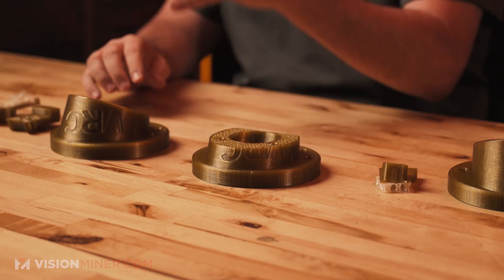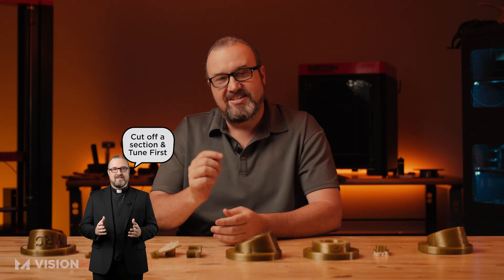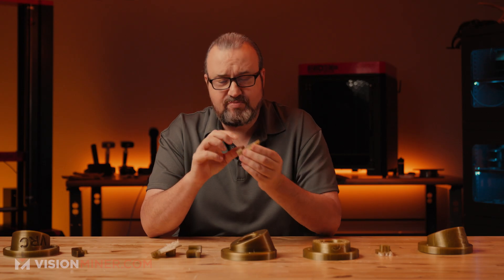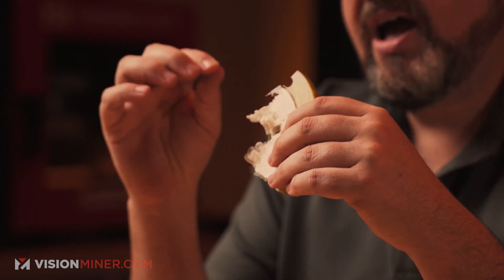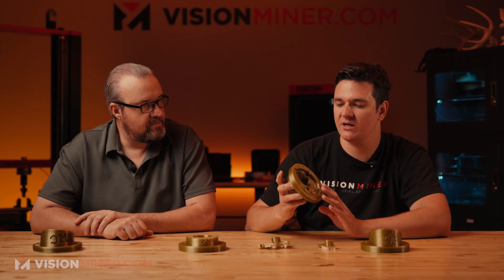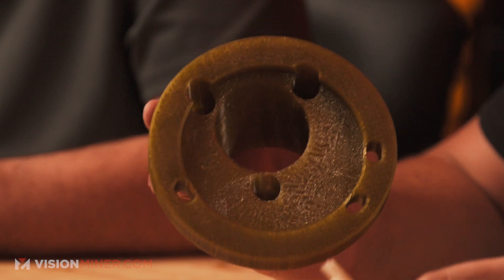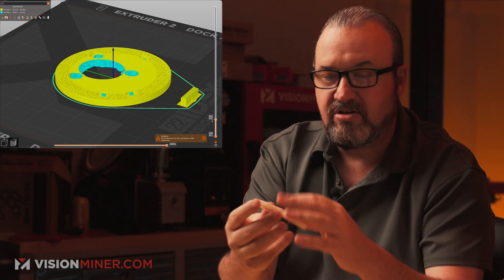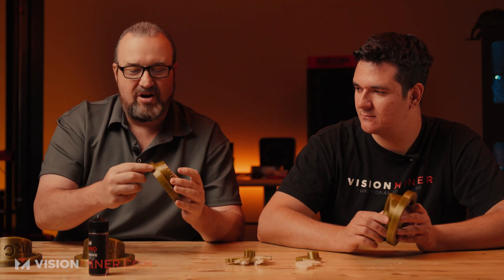3D Print PEKK-A with Dual Extrusion - Tuning Project with 3DXTech Filament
Tuning removable supports for PEKK on a high-temp 3D printer isn’t easy — especially when the part has complex overhangs, angled holes, and needs to withstand oils, heat, and an engine bay environment. In this video, we walk through how to dial in HTS removable supports with PEKK on the Vision Miner 22 IDEX, showing the real tuning process step by step. If you’ve ever struggled with support removal, Z-offsets, or interface layer adhesion when working with engineering-grade materials, this deep dive is for you.

We start with a customer project: a large PEKK component destined for an engine bay. The challenge? Supports that were nearly impossible to remove without damaging the part. The first print attempt showed exactly why tuning matters. From there, we cut down test sections and began iterating, changing Z-offsets, experimenting with different slicer support types, and ultimately moving to dual-nozzle printing with a dedicated high-temp support filament.

Using the 22 IDEX’s independent dual extruders, we assigned one nozzle to PEKK and the other to 3DXTech HTS High-Temp Support. This allowed for clean separations while maintaining excellent surface quality. But it wasn’t just plug-and-play — tuning was key. We tested different Z gaps, from 0.08mm to 0.14mm, to find the sweet spot where the supports held during the print but released cleanly after cooling.

Beyond Z-offsets, we tuned interface layers and density. Thin, sparse interfaces made supports brittle and difficult to remove cleanly, while denser tree supports with at least ten top layers provided grip strength that allowed the support to pull away in one solid piece — almost like cracking a cookie. We also introduced “break lines” inside large support regions to make removal easier without compromising part strength.

One of the biggest takeaways is that tuning supports isn’t just about removal — it’s about surface finish and part integrity. With the right settings, the underside of PEKK parts comes out smooth, functional, and ready for use. Without tuning, you risk fused supports, rough bottom surfaces, or worse, scrapped builds.

We also highlight an often overlooked but critical factor: first-layer adhesion. These PEKK + HTS prints would not have been possible without Nano Polymer Adhesive. By locking the first layer down without brims, the parts printed reliably while still releasing from the plate cleanly once cooled.

The end result was a tuned process that produced a strong, clean PEKK part with fully removable supports — something nearly impossible on single-nozzle systems. This video not only showcases the capability of the 22 IDEX but also provides practical, transferable tips for anyone printing with high-performance polymers and breakaway support materials.

Whether you’re running PEKK, PEEK, ULTEM, PPSU, or other engineering-grade filaments, dialing in removable supports is critical to success. Watch as we break down the tuning workflow, the mistakes, the fixes, and the final dialed-in solution so you can apply these lessons in your own shop.

We also have extensive experience with 3D scanners, and a whole array of solutions available for purchase.

00:00 Project Introduction
01:23 Initial Tests
04:52 Final Result
05:09 Technical Overview
08:56 Closing Thoughts